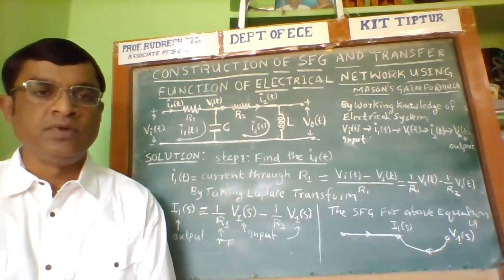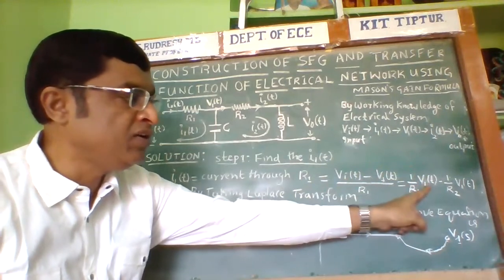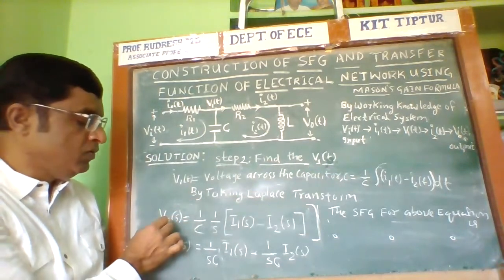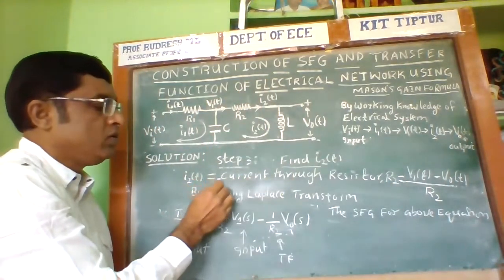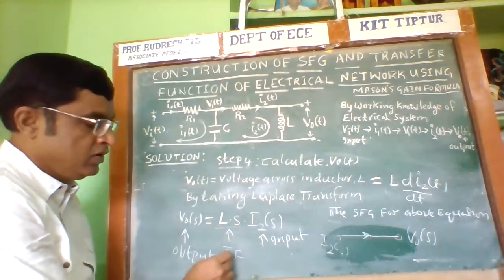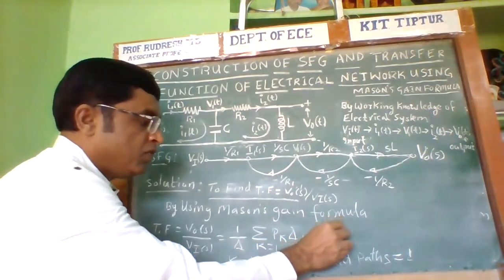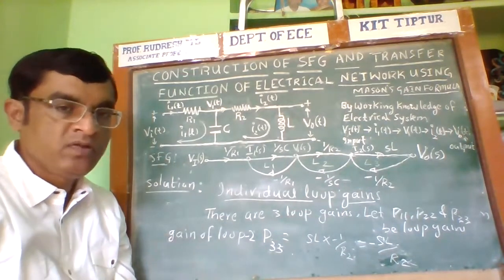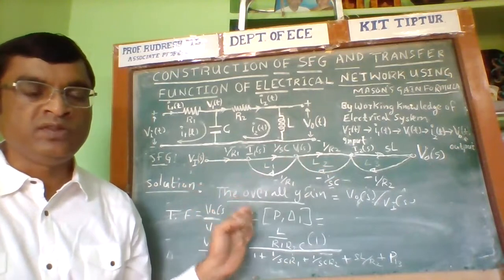Procedure to Convert Electrical Network to SFG and Find TF using Mason's Gain Formula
Rudresh M D
Associate Professor
Dept. Of ECE.  K.I.T.  TIPTUR
KARNATAKA